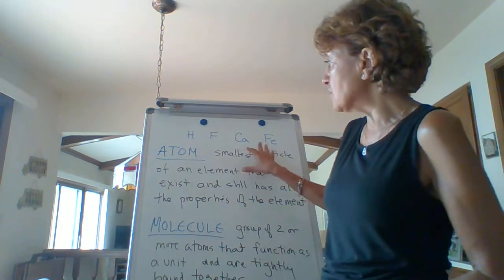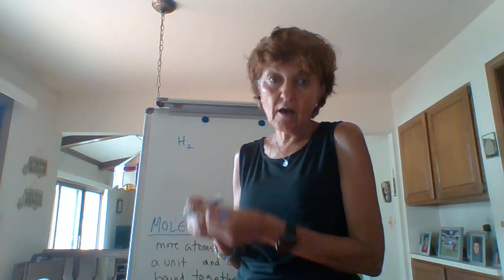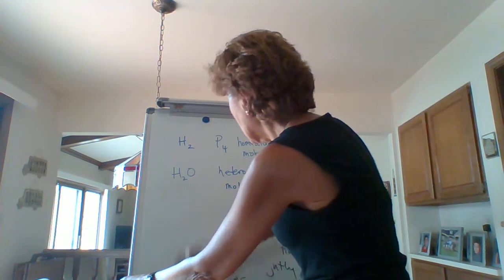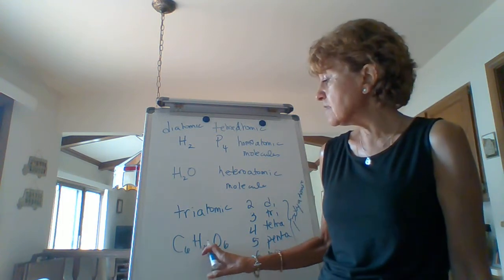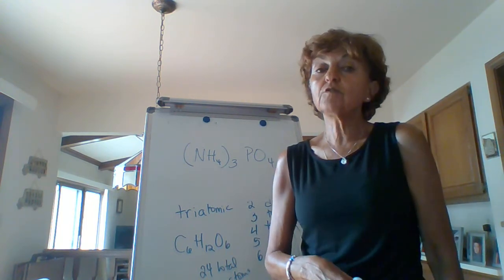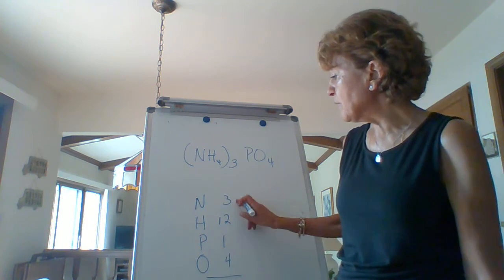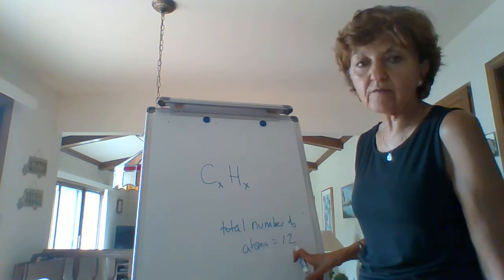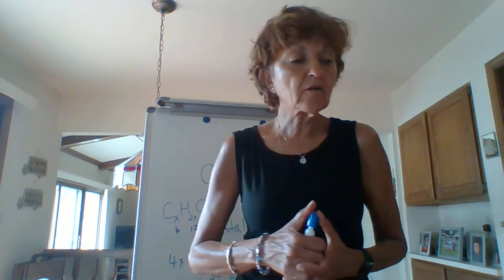Basic concepts of Matter Lec4